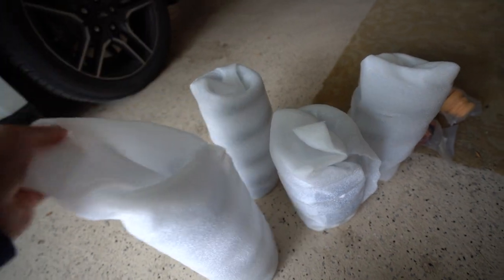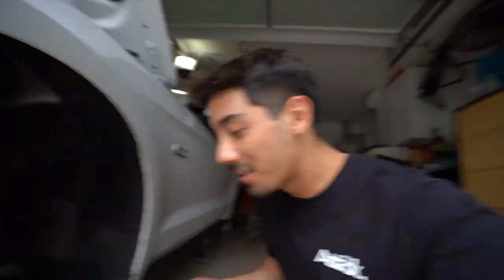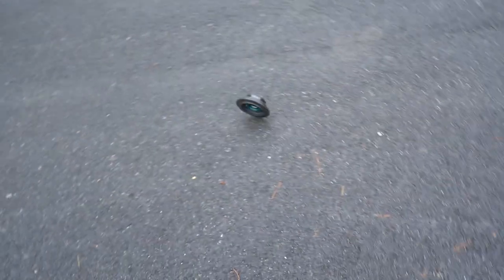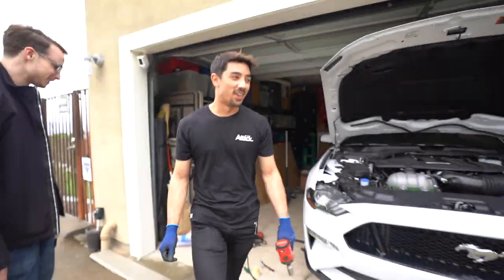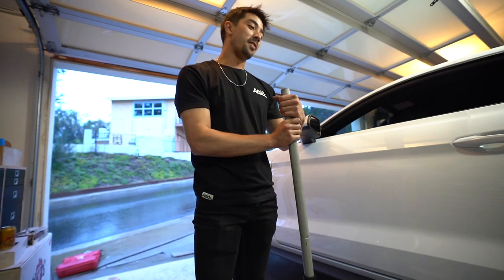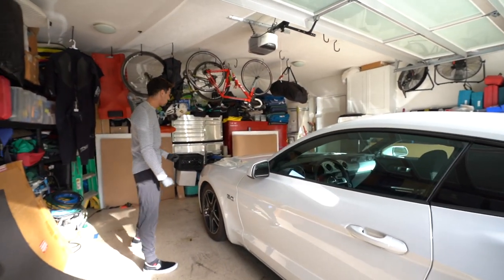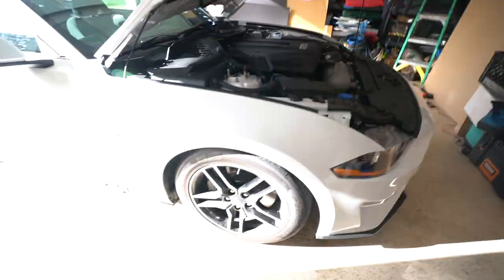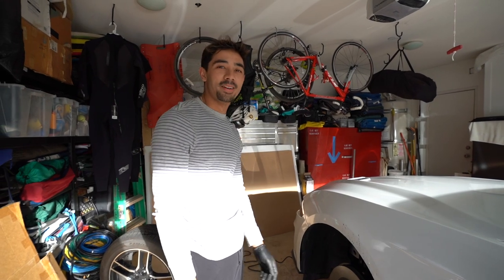My New Mustang GT Gets Low!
Dropped the Mustang about an inch on all four corners. I plan to keep these Steeda "Ultralite" Lowering Springs for the time being while I focus on seat time.